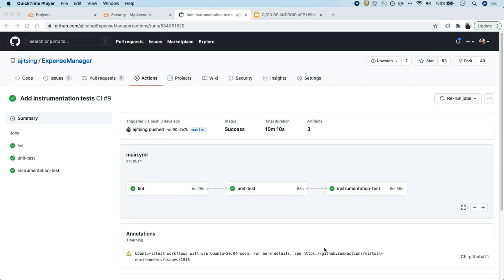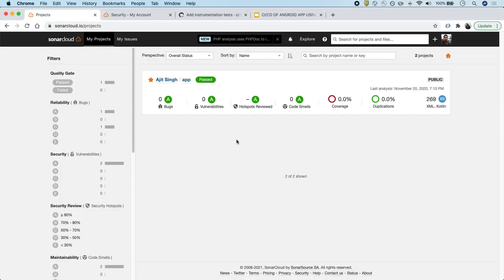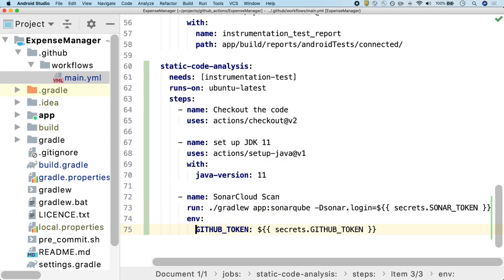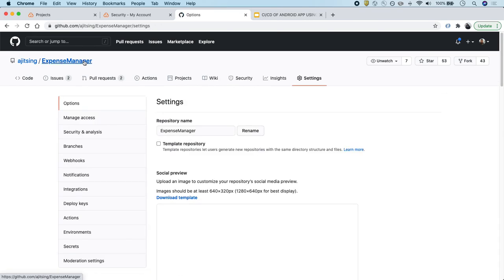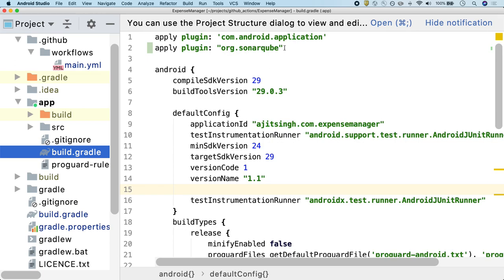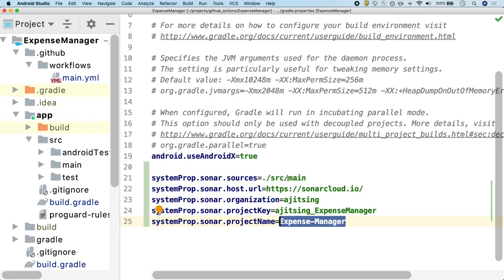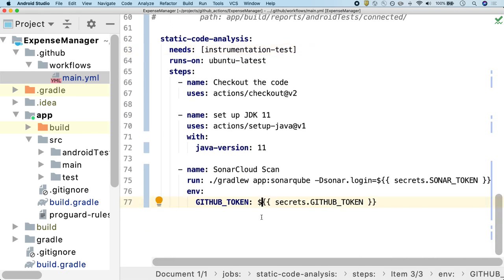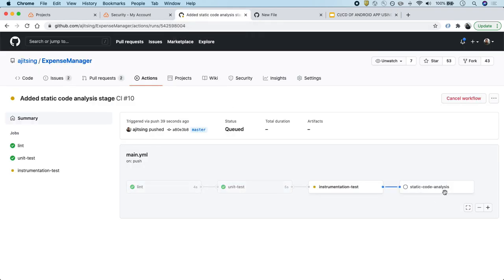Android CI/CD Using GitHub Actions || Part 5 || Ajit Singh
This is a video series to implement CI/CD workflow for an Android Application using Github Actions. This video shows how to configure static code analysis using sonarqube.

As part of this series we will cover:
* Lint Check
* Unit Test
* Instrumentation Tests
* Static Code Analysis
* Packaging